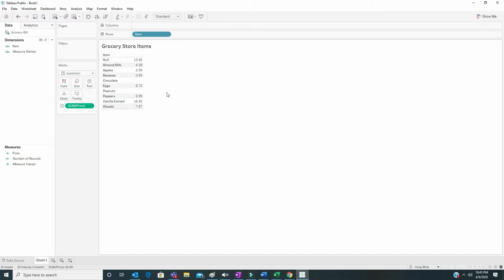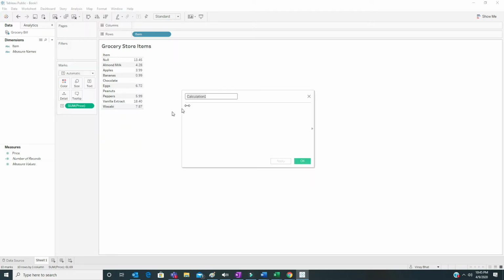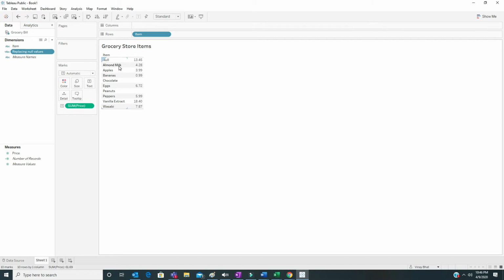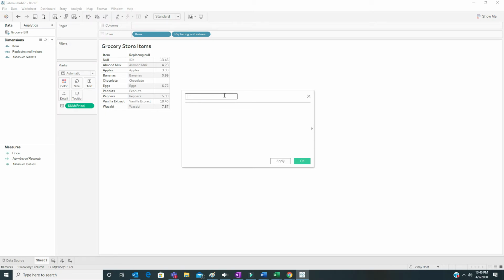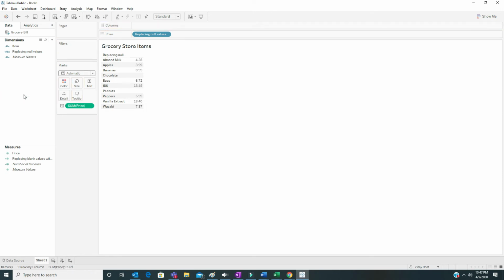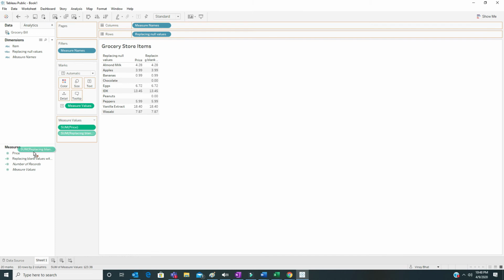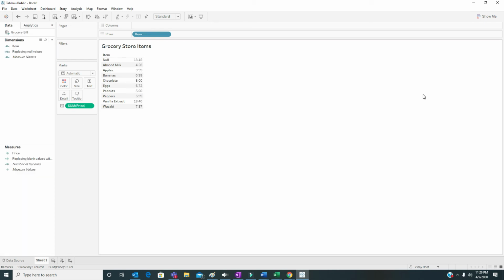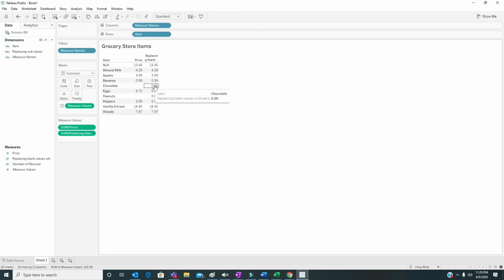Dealing with Null values on Tableau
This tutorial talks about how to deal with null values using the ISNULL function, ZN function, and via formatting